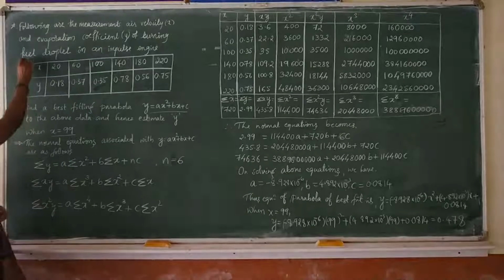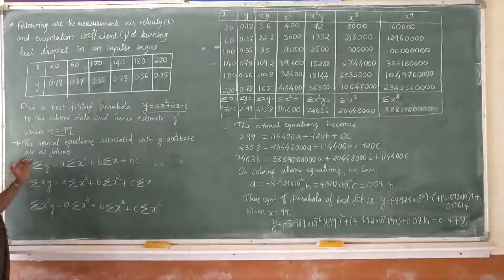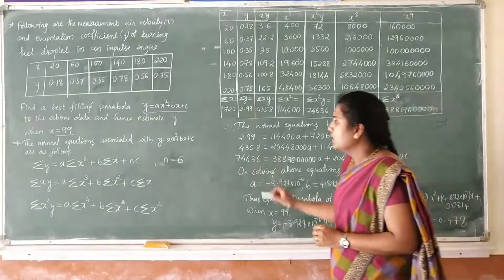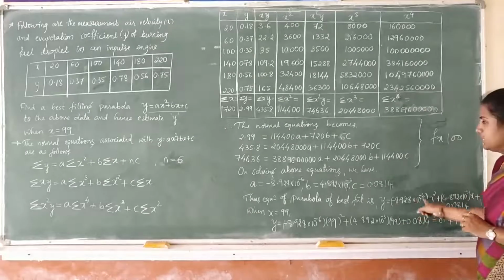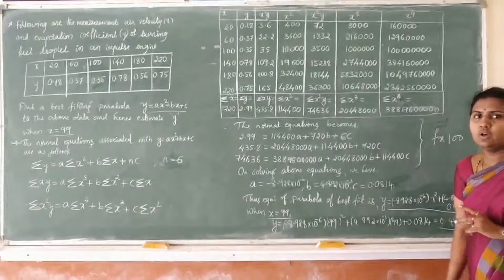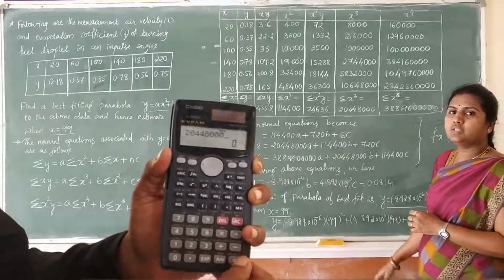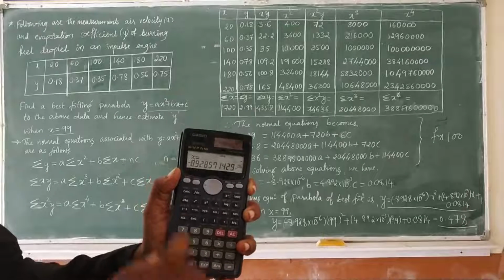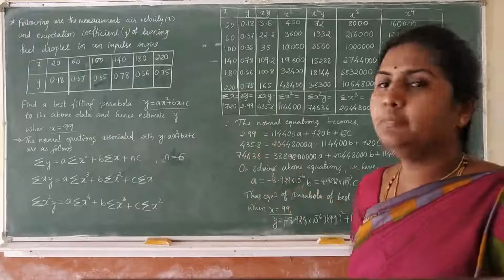Module 3: Curve fitting and Statistical methods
Problem on fitting a curve on second degree parabola